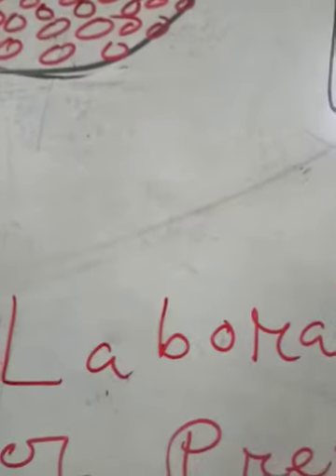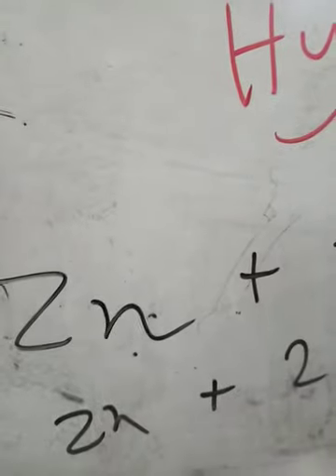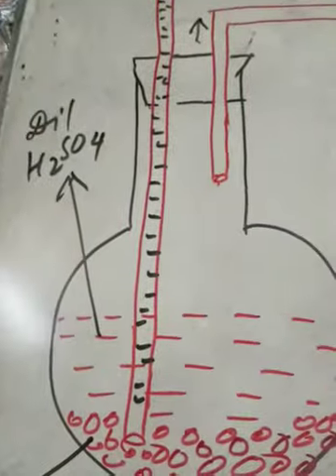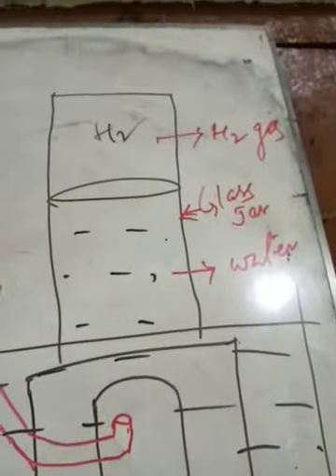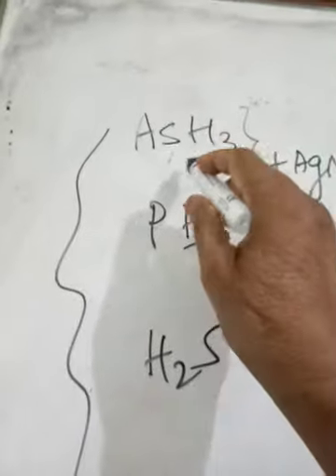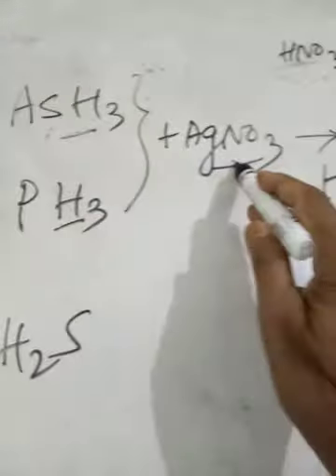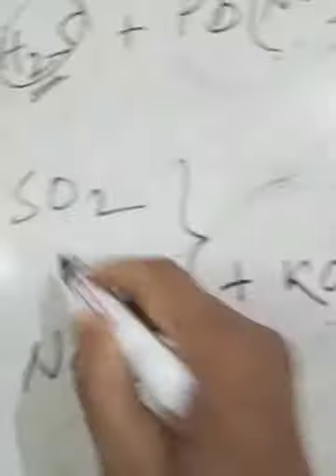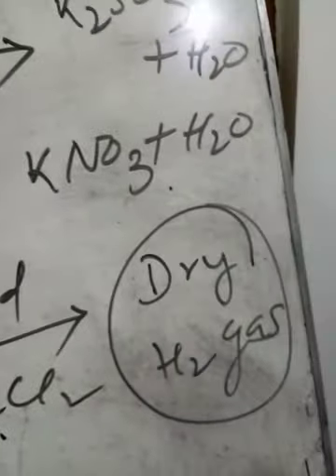Chemistry class of Bijan Sir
Lab prep of Hydrogen gas